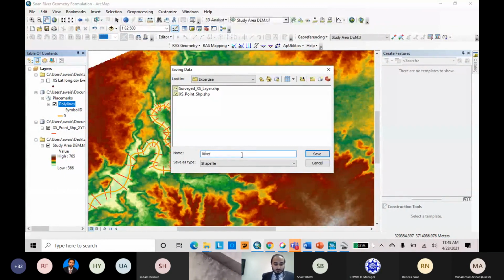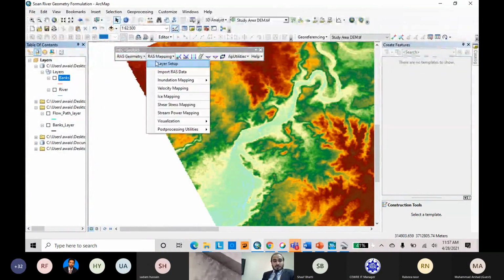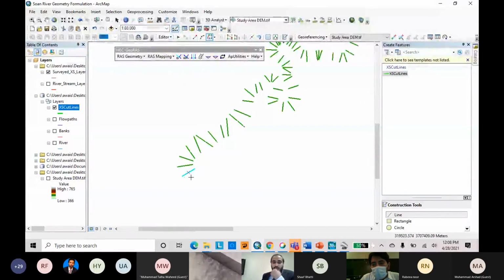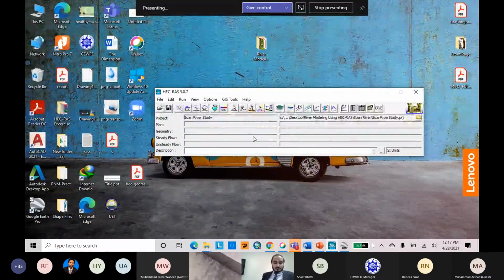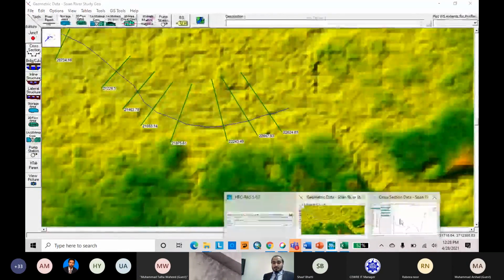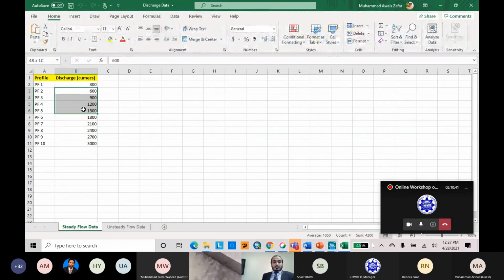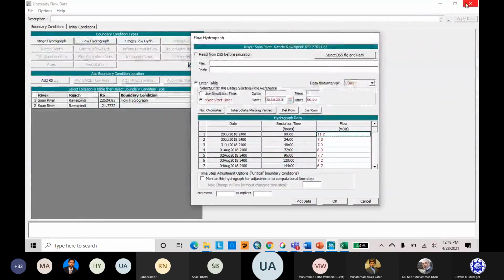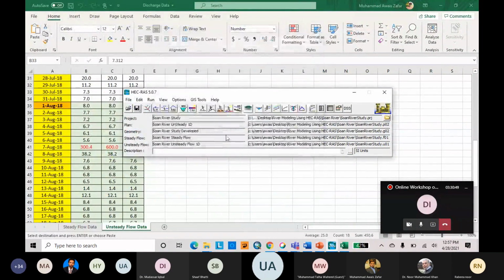Online Workshop "River Modeling using HEC-RAS 1D, 2D Features"|P4-b| Engr M Awais Zafar|Apr 28, 2021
Part No. 04 (b) - 1D Modeling using HEC-RAS presented by Engr. Muhammad Awais Zafar (Lecturer, Center of Excellence in Water Resources Engineering (CEWRE), UET, Lahore)

Workshop Theme
At national level multiple hazards floods, droughts, riverbank erosion and earthquake are occurred. However, flood is the most significant amongst all these which cause devastations many times in past. River modeling perform frequently in water resources projects to evaluate the flow depth, velocity, and flood zones. In natural channels such as rivers, the flow behavior is highly complicated phenomenon due to unsteady and nonuniform flow. In the modern era, computer models are embedded with state of the art techniques to assess and understand such characteristics of flow in natural river.

Objective
1- To familiarize the workshop participants about 1D/2D Hydraulic Modeling
2- Application of HEC-RAS, RAS Mapper for a case study
3- Formulation of HEC-RAS Model, Database, and simulation

Pre-Requisite
Before taking this webinar, participants should have Arc GIS, HEC-GeoRAS, and HEC-RAS installed and running on their own computers. In hands-on exercise portion, participants will use their own computers to follow along with the resource person